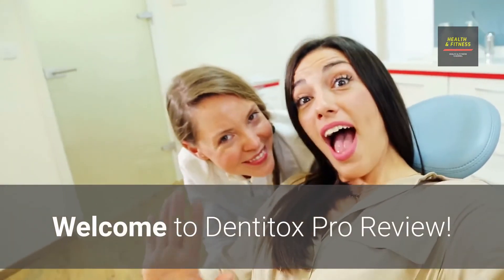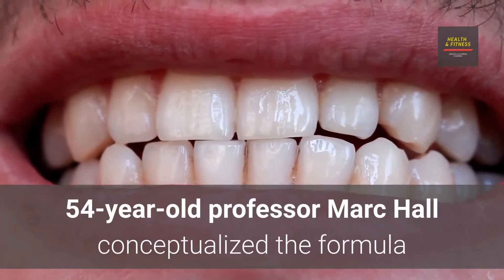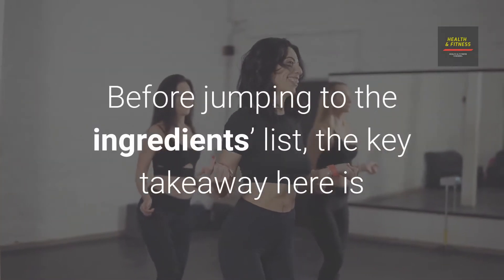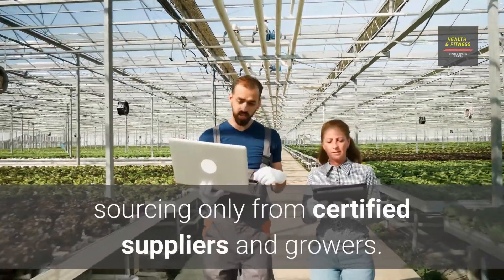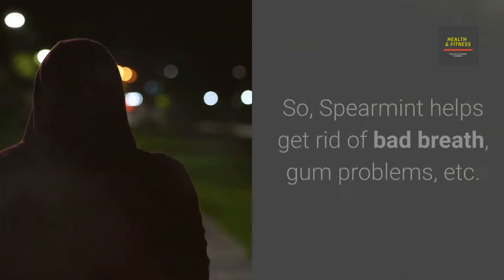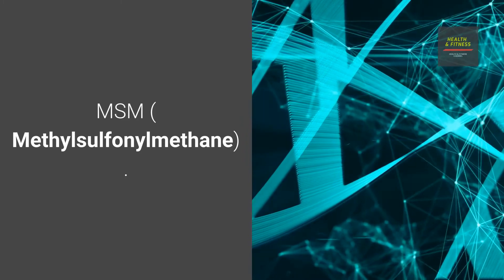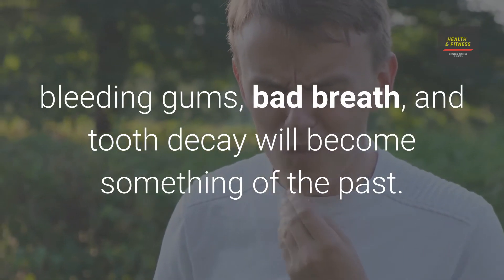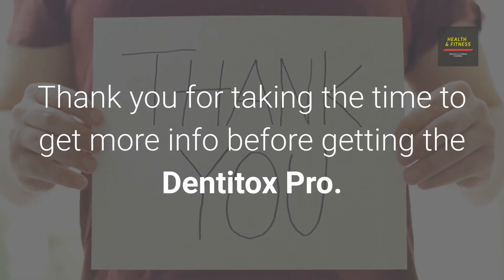Dentitox Pro Real Reviews | is dentitox pro legit? | dentitox pro reviews from customers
Dentitox Pro Official Website 🔻

This special discount is only available for a limited time Get your order in before the offer ends!

My Dentitox Pro customer reviews are now open. This video will cover Dentitox Pro's pros and cons, Dentitox Pro drops how they work, and you can make your own decision about whether Dentitox Pro is right for you.

What is Dentitox Pro?
Dentiox Pro, an oral supplement, is designed to treat gum disease, strengthen teeth, and remove plaque that can cause tooth decay and staining. Marc Hall, a self-described health fanatic, created the formula to keep his smile healthy.

He spent years researching to find the right combination of ingredients that will support your gum health and strengthen your teeth. Dentitox Pro works in three ways, according to him:

1. Dentitox Pro reduces inflammation of the gums

2. Dentitox removes bacteria and plaque from your gums and teeth

3. Dentitox Pro provides essential nutrients to repair damaged gums and teeth.

Benefits of DentitoxPro

All of the ingredients in Dentitox Pro combine to give you the following benefits:

Gum swelling and inflammation reduced

Tooth decay prevention

Greater breath

Stronger, healthier gums & teeth

Improved immune system function

A shinier, healthier smile

Do You Need to Buy Dentitox Pro ?

Dentitox Pro can be an excellent supplement that offers a multitude of benefits, whether you have gum disease or tooth decay.

Dentitox Pro has helped thousands of people improve their oral health. Get the best smile ever by joining them!

TimeStamp (Topics Covered In Dentitox Pro Review Video)
00:00 Dentitox Pro Real Reviews
00:37 What is Dentitox Pro?
01:17 How does Dentitox Pro work?
02:46 What Ingredients Are Inside Dentitox Pro?
05:24 Is Dentitox Pro safe?
05:52 What results can be anticipated from Dentitox Pro?